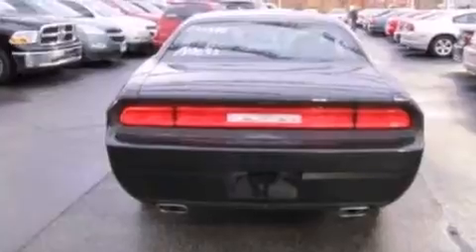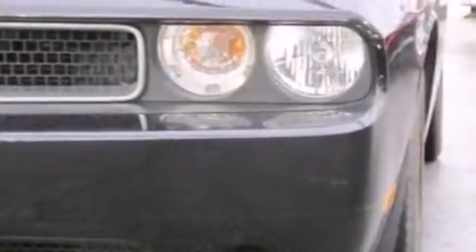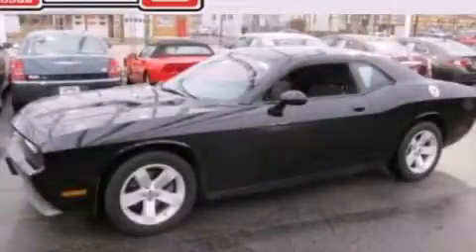2012 Dodge Challenger Chicago IL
We've been honored to serve the Chicago IL area , we promise that your experience at our dealership will exceed your expectations ! Year : 2012 Make : Dodge Model : Challenger Engine : 3.6L V6 Trans . : Automatic Exterior : Black Miles : 24,891 South Chicago Dodge South Western Avenue Chicago , IL 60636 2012 Dodge Challenger Chicago IL